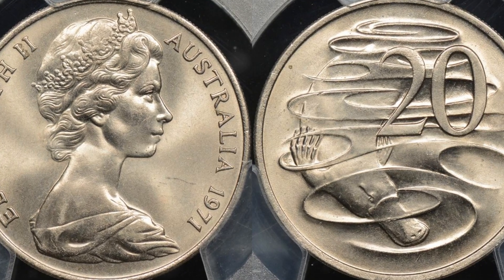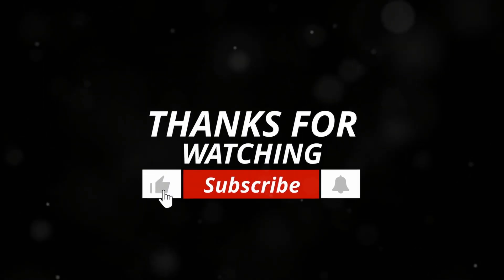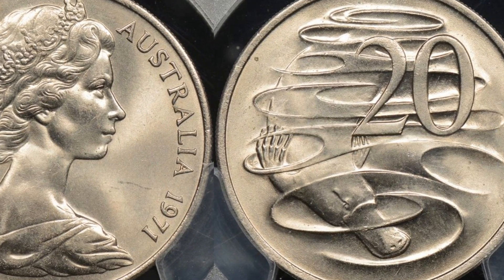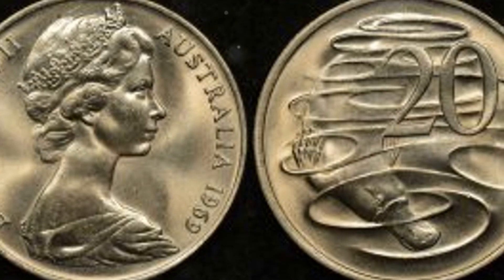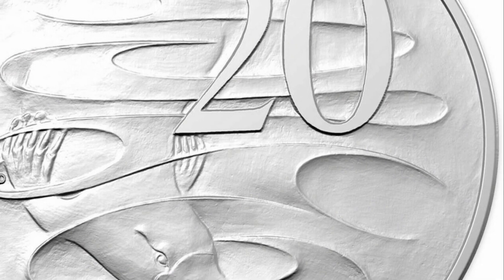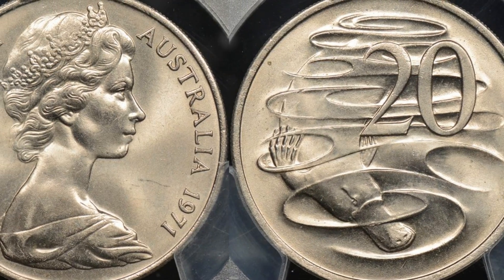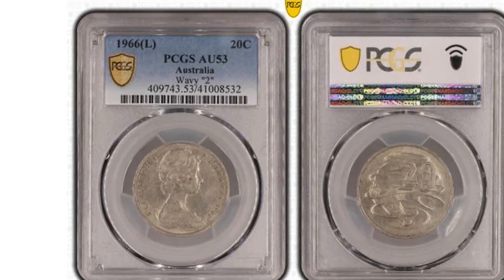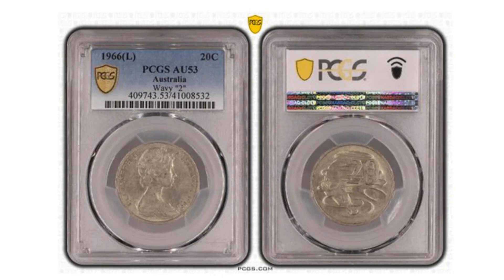Discovering Australia's 20 Cent Coin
Welcome to today's video in our series exploring Australian coins.  Today we take a look at the Australian 20 cent coin.